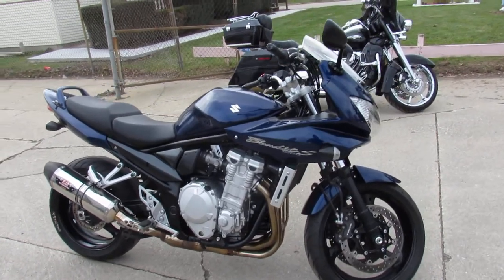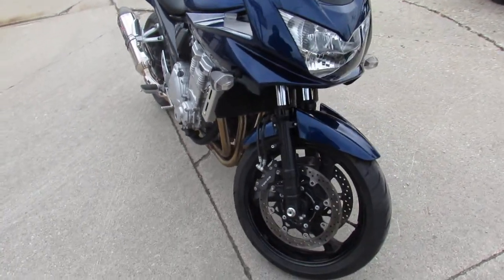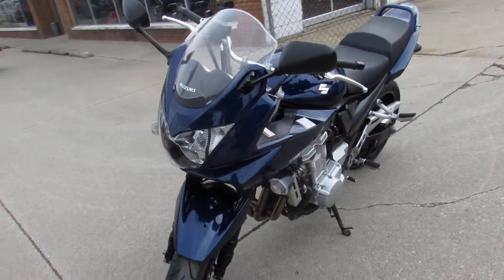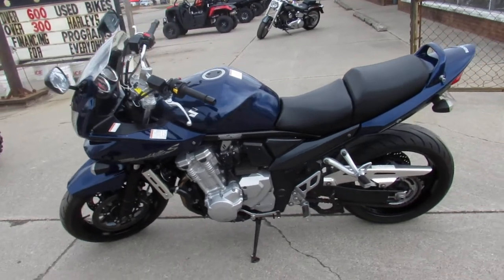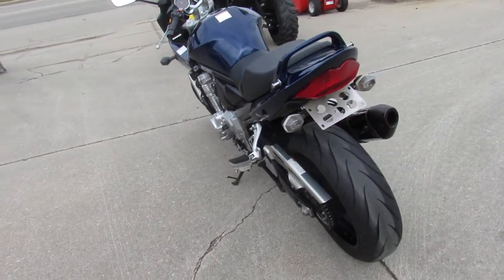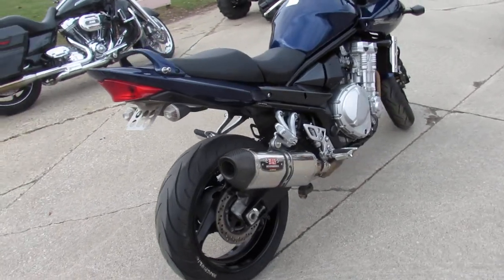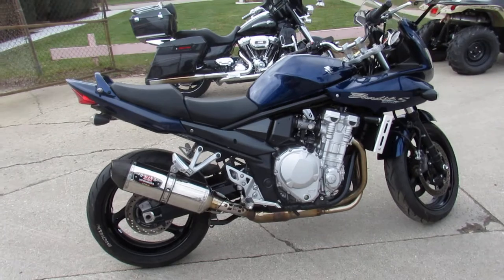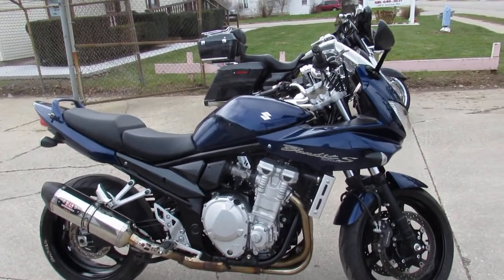2009 Suzuki Bandit 1200 GSF1250SK9 U5043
2009 Suzuki Bandit 1200 GSF1250SK9 U5043